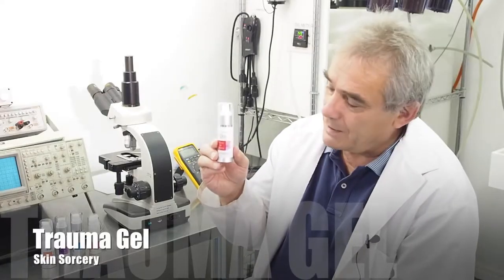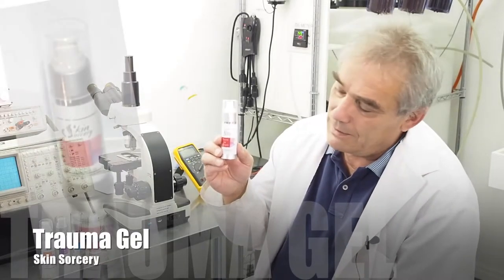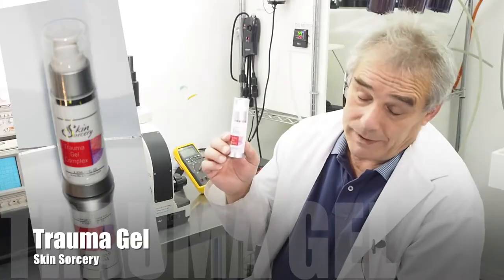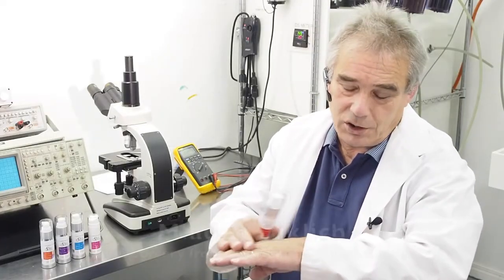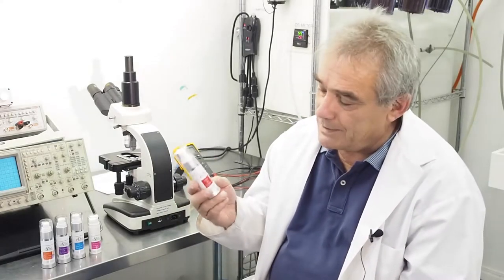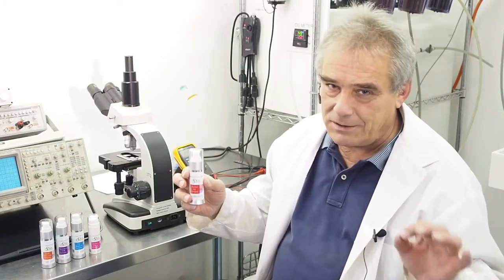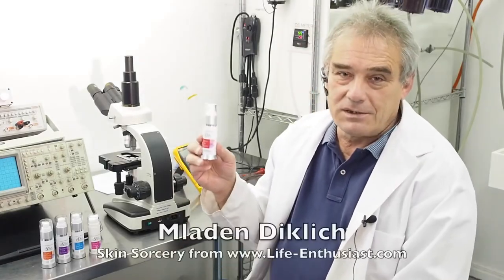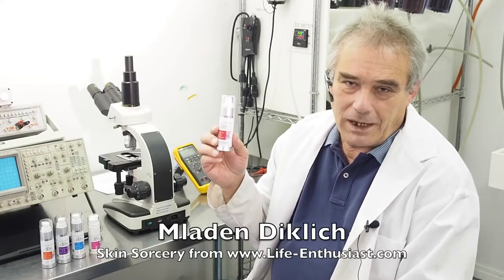Trauma Gel by Skin Sorcery Life Enthusiast - Alternative Health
Revolutionary Skin Repair Matrix

Fight persistent skin blemishes, reduce aging spots and refresh oily and inflamed skin.

Easily penetrates deep into your skin to nourish and promote healing.

Reduce all skin problems fast. Trama Gel uses a newly discovered process that allows it to be absorbed into the skin to provide the skin with instant repair tools.

This patent-pending, free of paraben and formaldehyde preservation system features a nano-structured antimicrobial composite of comprehensively acknowledged components that provide broad spectrum activity on bacteria, yeast and molds.

Our Courses:
Superfoods and Your Health